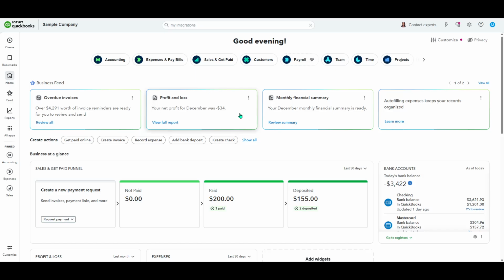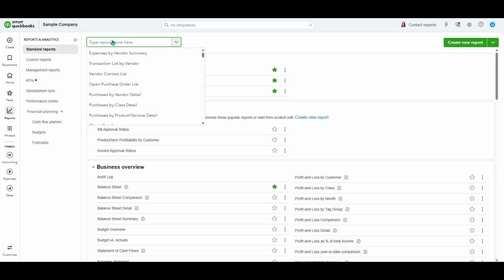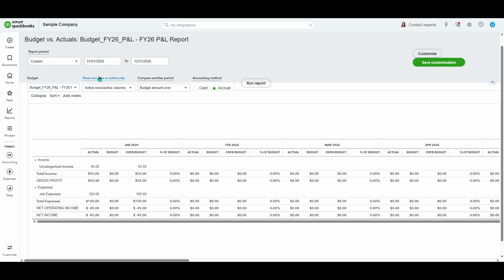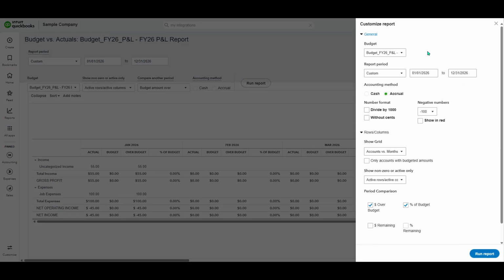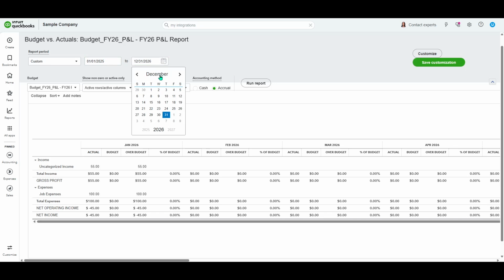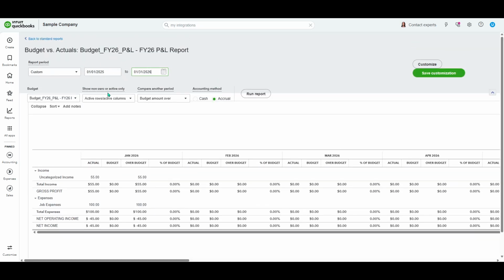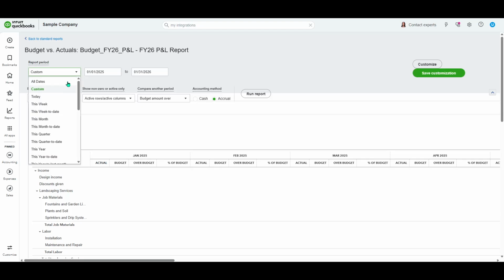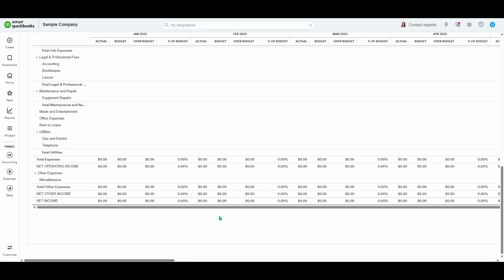How to Run a Budget vs Actuals Report in QuickBooks Online (New Interface | 2026 Beginner Tutorial)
Learn how to run a Budget vs Actuals report in QuickBooks Online using the new interface—the clear and management-friendly way! In this 2026 step-by-step beginner tutorial, I’ll show you how to compare budgets to actual results, customize columns and date ranges, analyze variances, export or print the report, and avoid common mistakes that distort budget tracking. Perfect for beginners, small business owners, and bookkeepers monitoring financial performance in QuickBooks Online.

how to run budget vs actual report in quickbooks online, quickbooks online budget vs actual tutorial 2026, quickbooks online new interface budget report, compare budget to actual quickbooks step by step, variance report quickbooks online, track budget performance quickbooks, beginner quickbooks tutorial, small business budgeting quickbooks, quickbooks online financial reports, accounting budget vs actual quickbooks